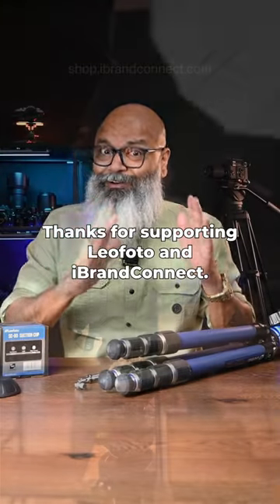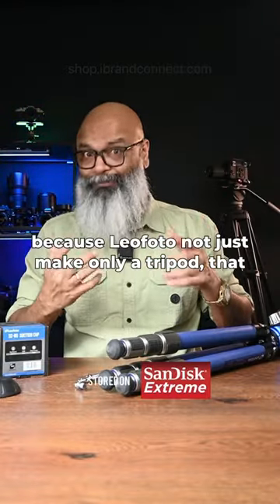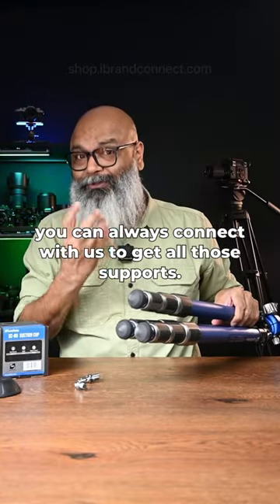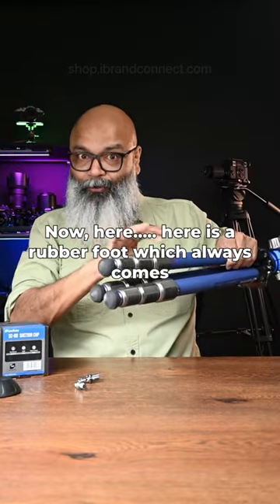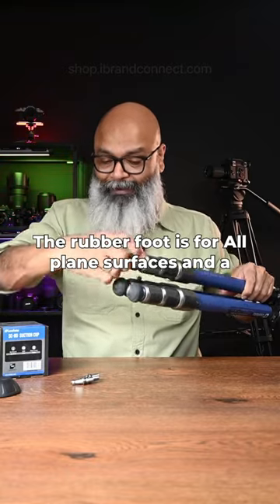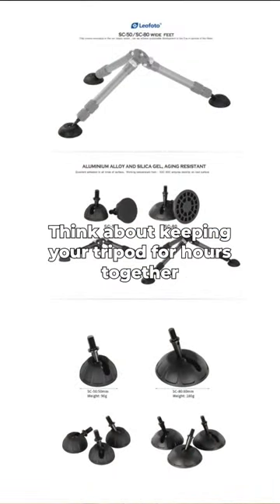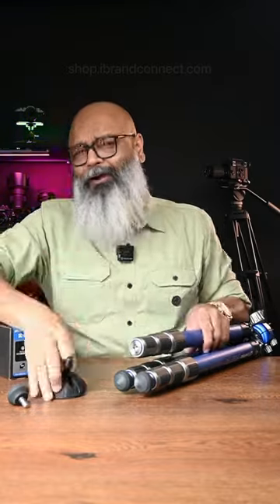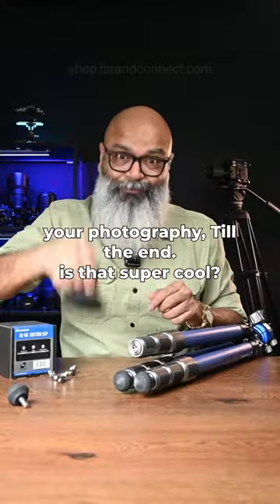Leofoto suction cup tripod feetExplained